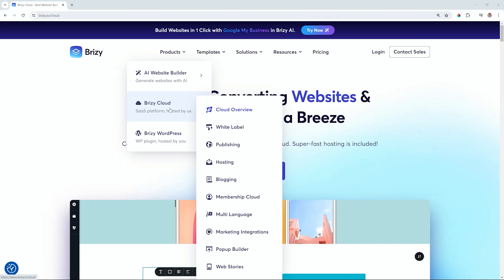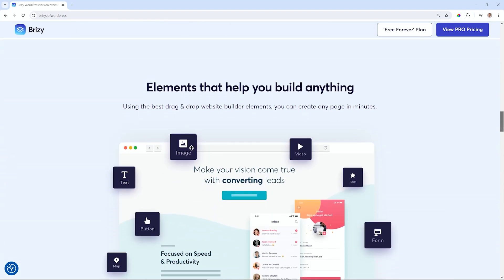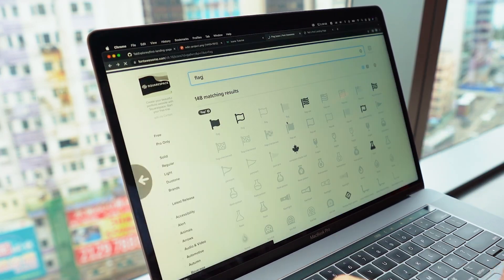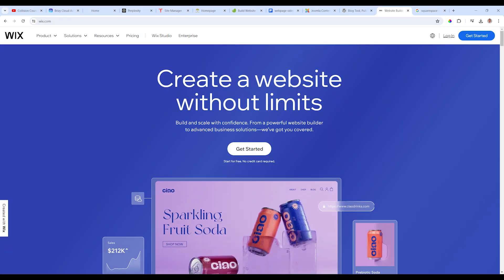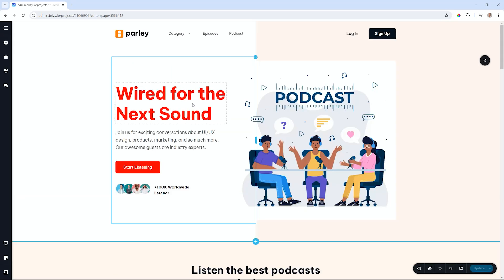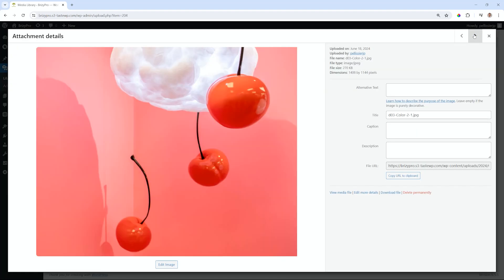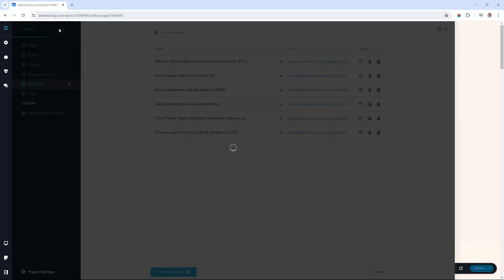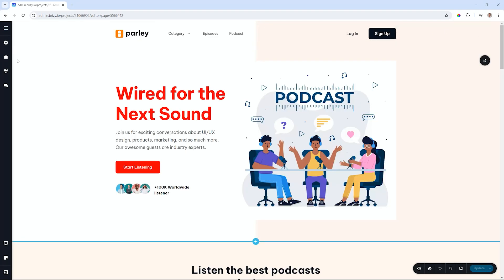Back 2 Basics: CMS - Content Management System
In this episode, we'll dive into our Content Management System.

Whether you're new to web development or just looking to brush up on the fundamentals, this video is for you.